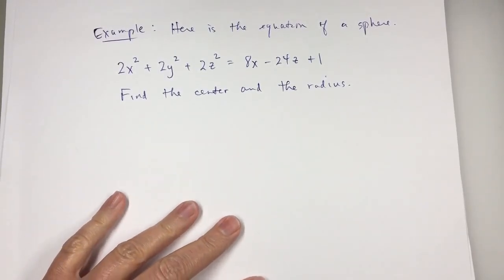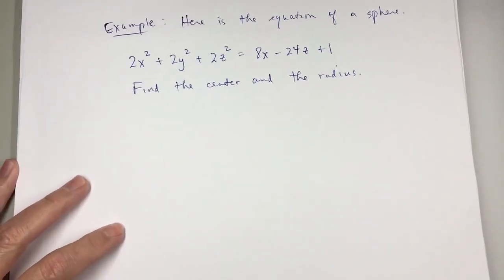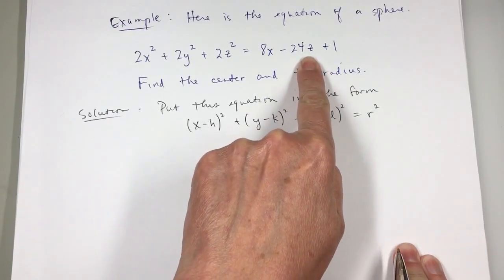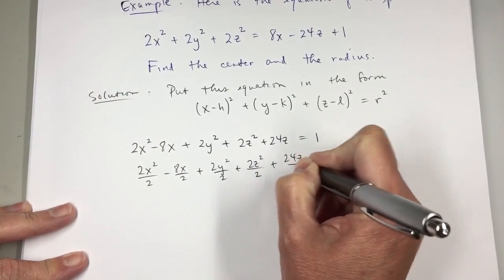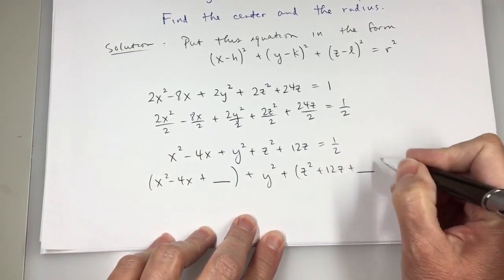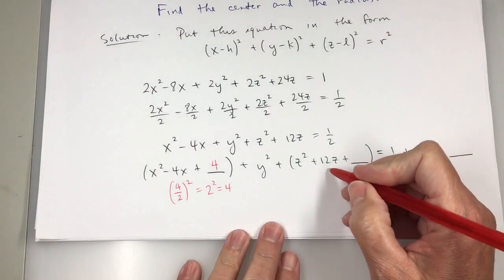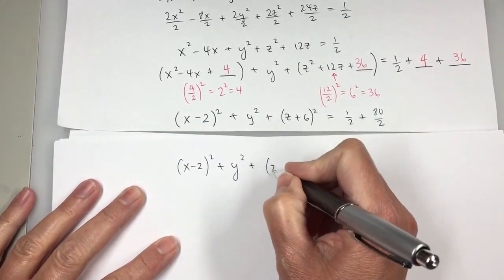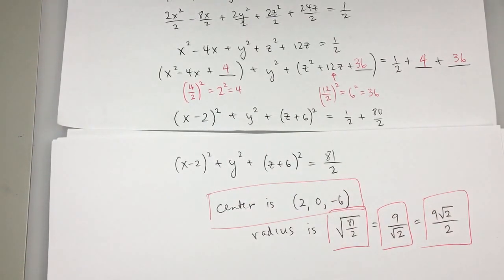3/22/17, vectors, video 1 of 5